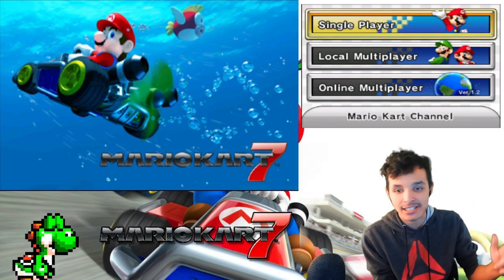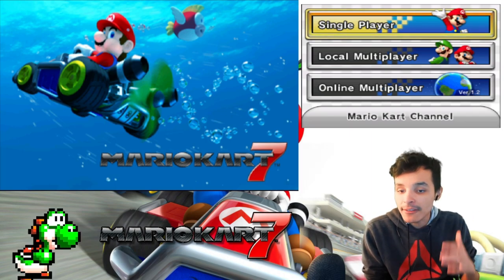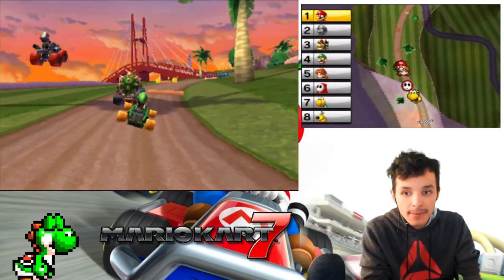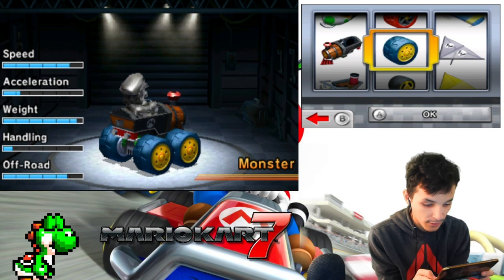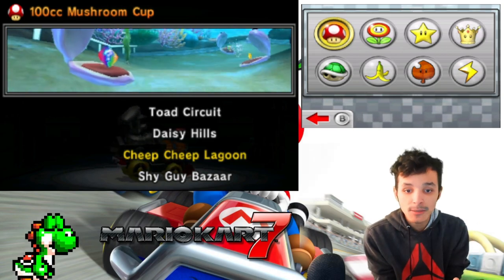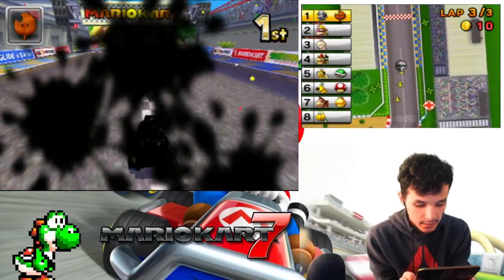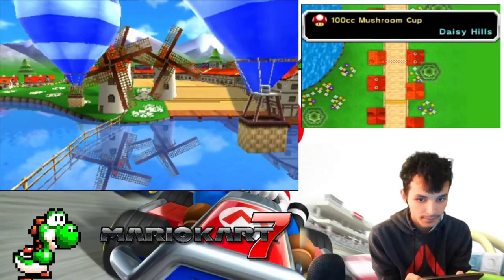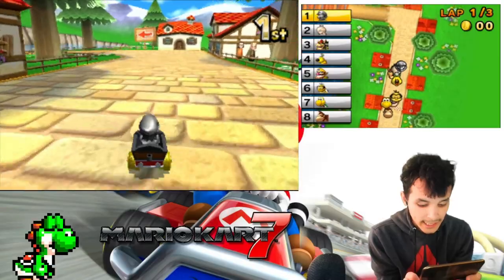Mario Kart 7 - 3 Stars All Cup Playthrough #9 100cc Mushroom Cup Ft. Metal Mario!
In this Series we will Focus on Doing all 32 Cups from all the Classes! ALSO I NEED TO GET ALL 3 STARS IN EACH CLASS If I fail I start over! Enjoy this Wonderful Playthrough!

From 50ccc to Mirror Class!

50cc: Easy
100cc: Average
150cc: Challenging
Mirror: Flipped Courses

Played on: Nintendo 3DS Capture Card!

In this Video we Race in the Mushroom Cup 100cc Ft. Metal Mario!